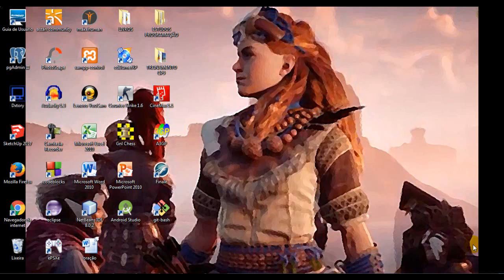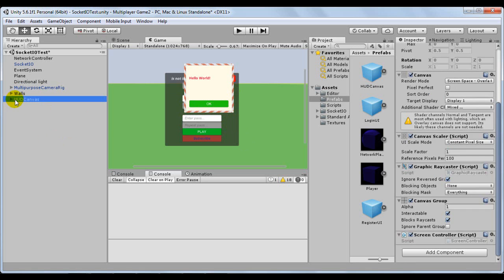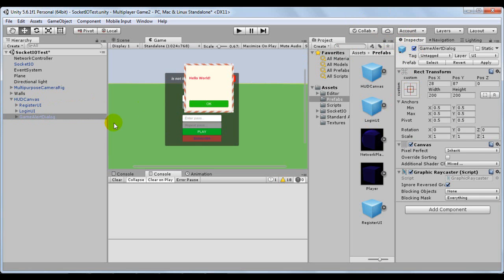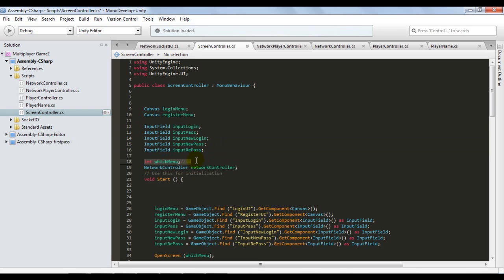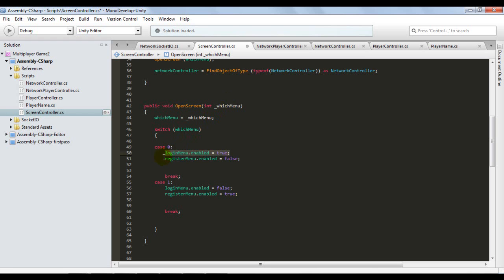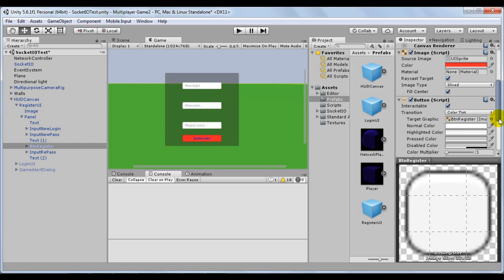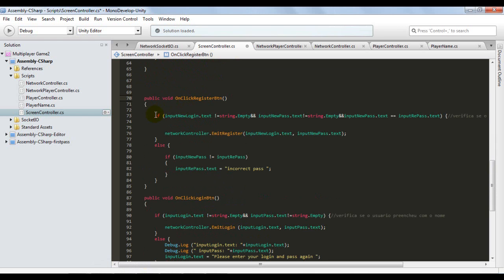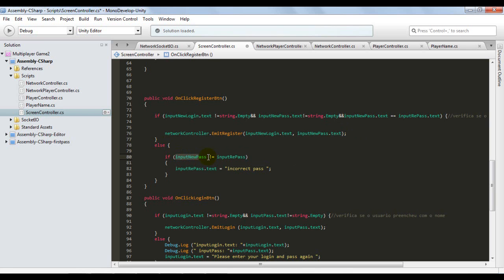Tutorial Unity 3D (2018) - #9- Android iOS Multiplayer Online Game - MySQL (Sistema de Cadastro)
Tutorial Unity 5.6(2017)- FPS Multiplayer Online Game #9 - Node and MySQL (Sistema de Cadastro)- PC, Android, HTML 5 and iOS
Aprenda a criar um sistema de registro para o seu primeiro jogo multiplayer on-line como pokemon go , CS go, LoL,agario e slither.io com Unity 5 e NodeJS server and SocketIO
In this tutorial I will explain how to create CRUD using NodeJS and MySQL.

Coming Son subtitles in English and spañol!

CURSO DE ANDROID STUDIO(2017)
Não perca tempo, aprenda a criar aplicativos para Android!

★INFORMAÇÕES IMPORTANTES★

★Você pode fazer o download do projeto e dos slides do curso pelo link abaixo(project download and course slides):

download project unity 5.6 and NodeJS(2017)(include slides and game server):

Thank you very much for attending the video, help to the channel!!!
Making that, you will be helping a lot to the channel, Thank you!
★Deixe o seu Like!
★Adicione o vídeo aos favoritos!
Fazendo isso, você estará ajudando muito ao canal, Obrigado!